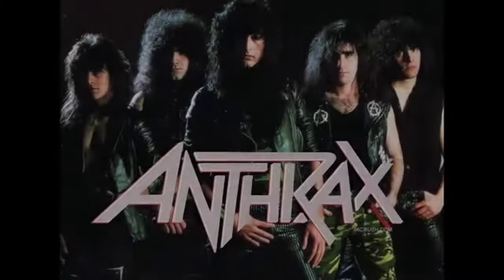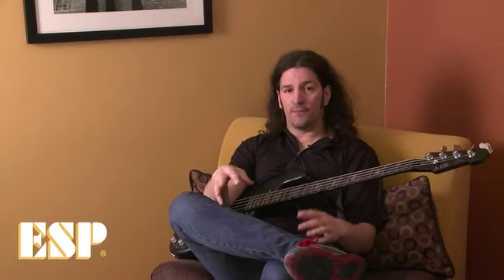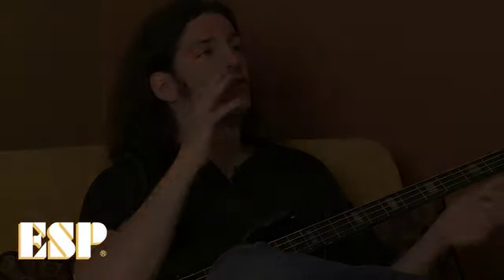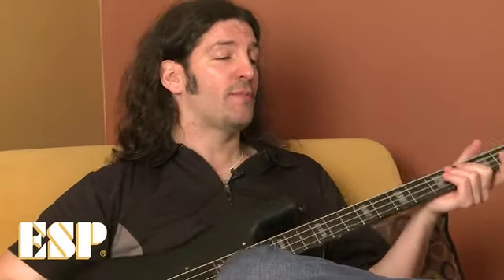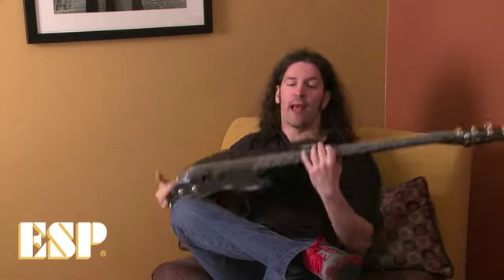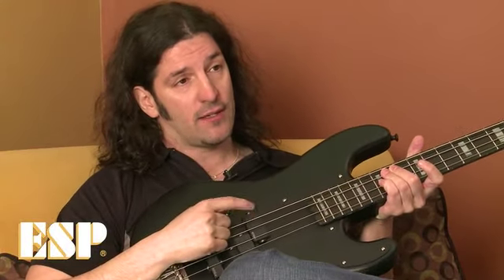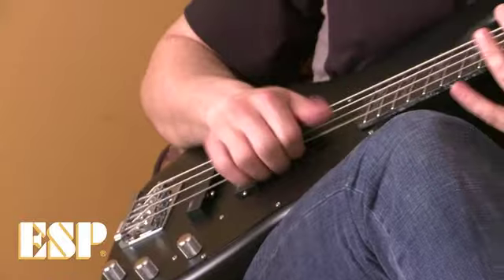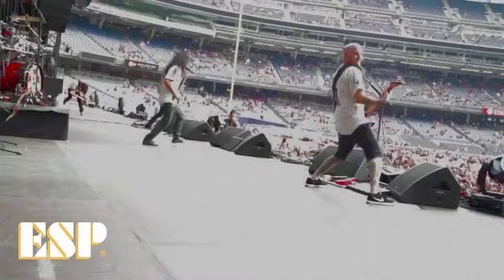ESP Guitars: Frank Bello (Anthrax) Interview 2012 Part 1/2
Frank Bello, longtime bassist for Anthrax, discusses how he connected with ESP and gives details about his ESP Frank Bello and LTD FB-4 Signature Series models.